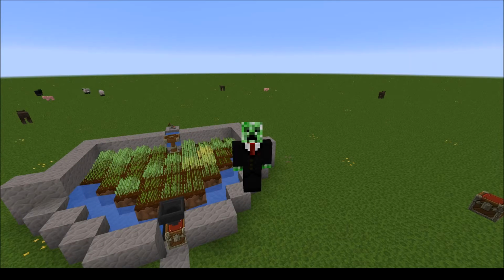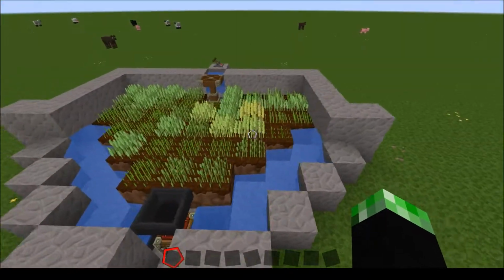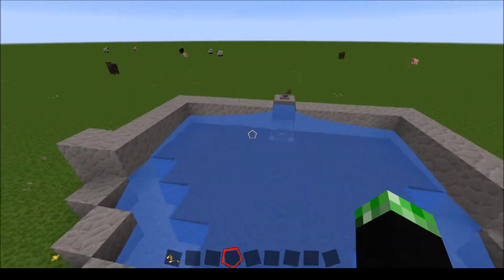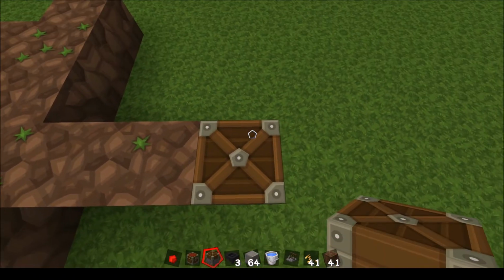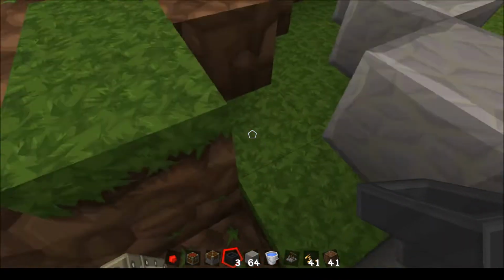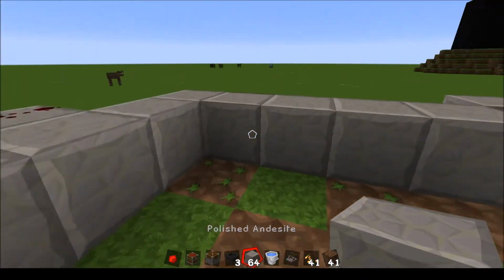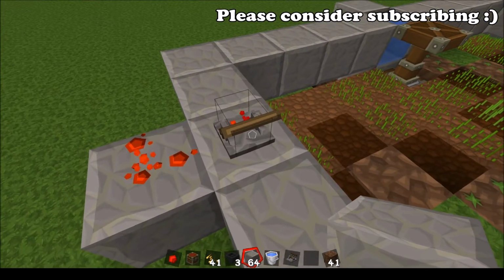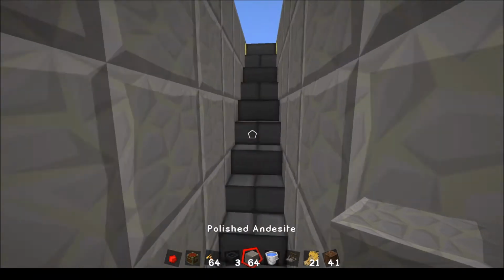Semi-Automatic Farm - Minecraft Tutorial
Hey there, everybody! In this video I'll be showing you how to create a very simple semi-automatic farm in Minecraft 1.13. The farm requires very few resources with automated collection, but still requires planting.